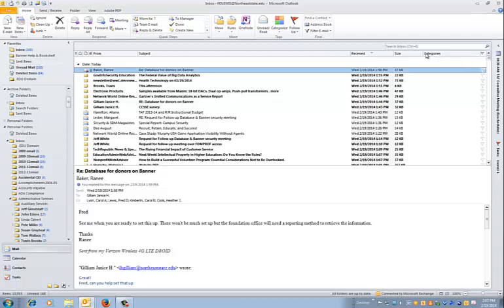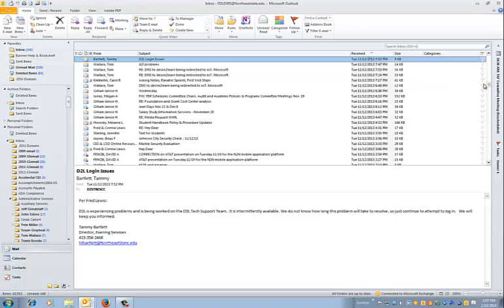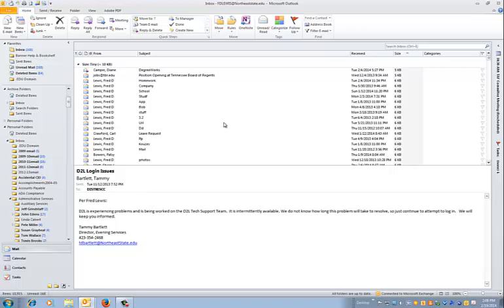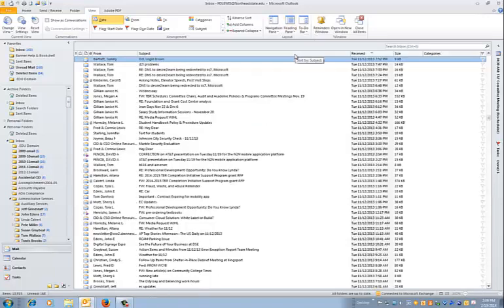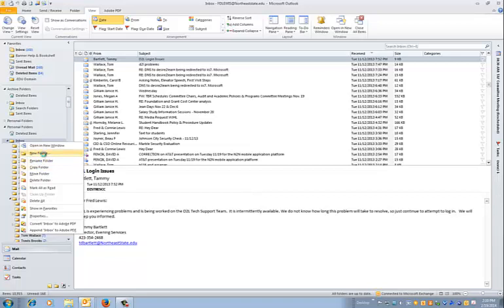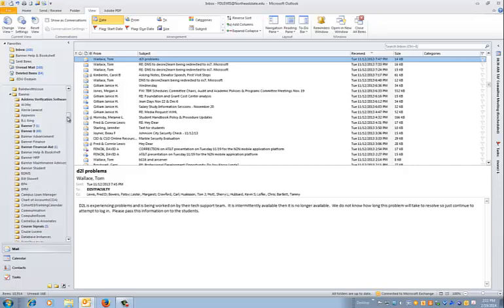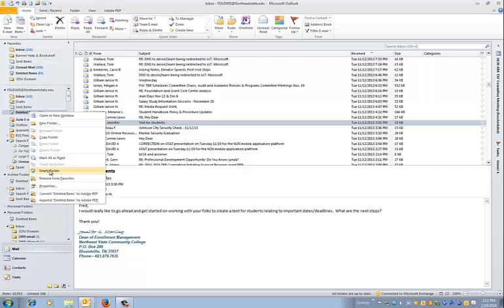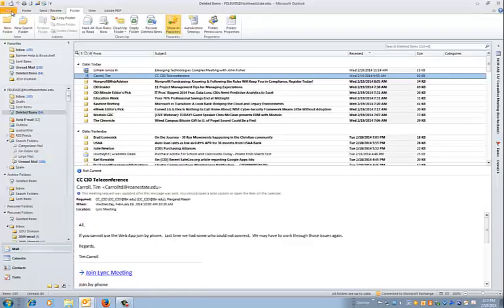EDUC621Lewis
Sample Lesson